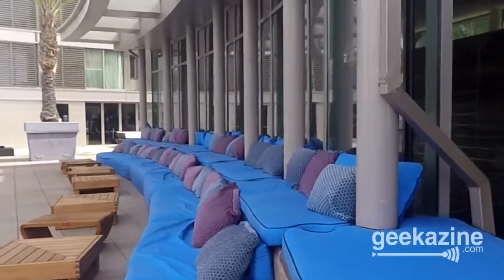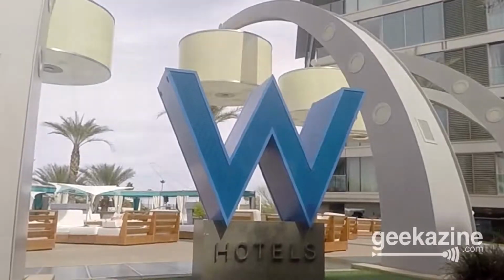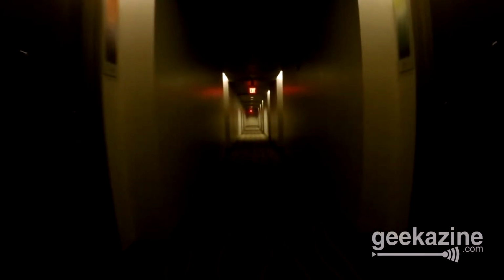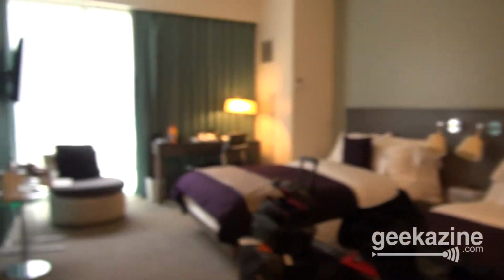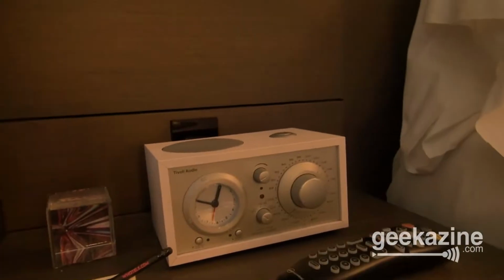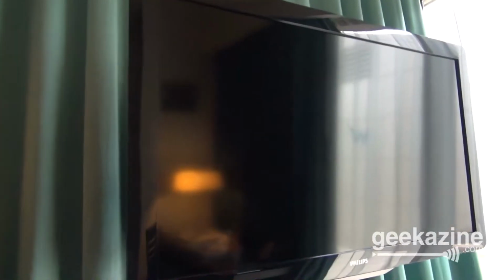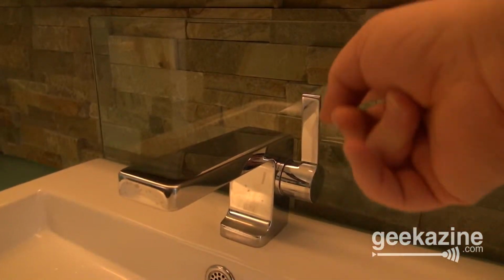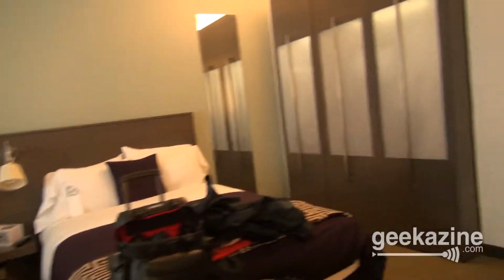Hotel Video Walkthrough: W Scottsdale, Arizona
While in Scottsdale, AZ earlier this year, I stayed at the W Scottsdale - a Starwood Preferred Hotel. This is the walkthrough of the hotel room.